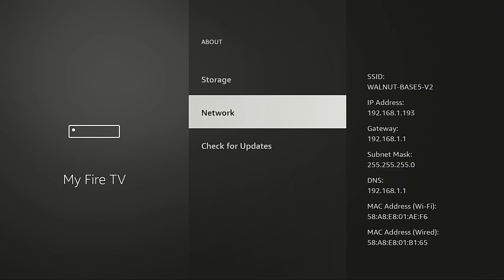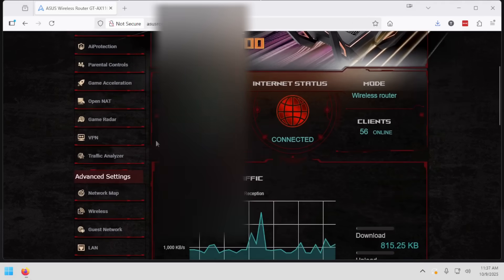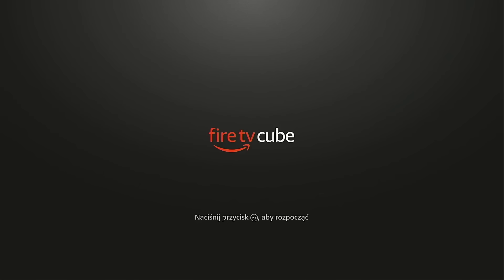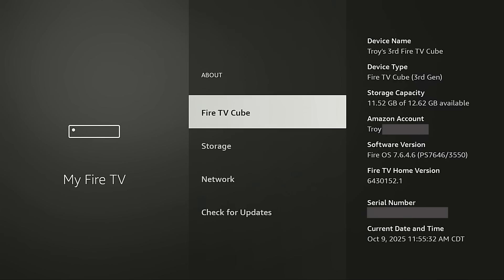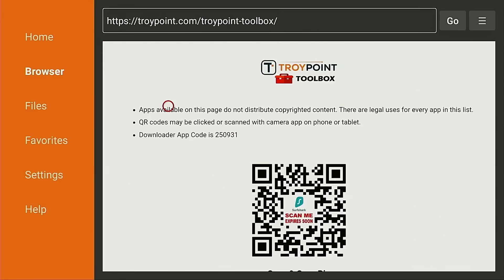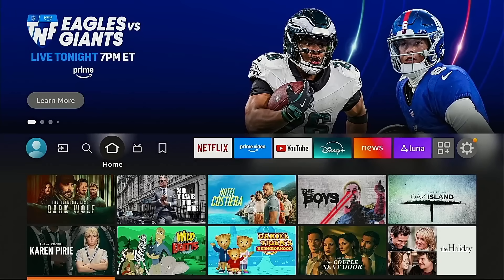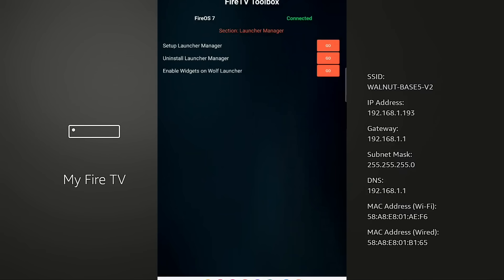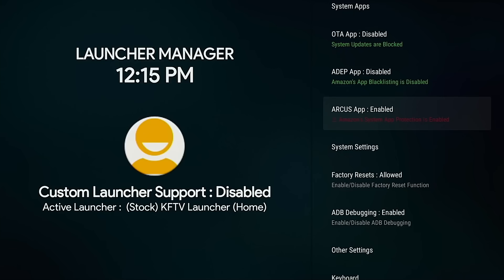Block Amazon Fire TV Updates Via Router for Patched Exploit Hack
AMAZON UPDATE URLS TO BLOCK IN ROUTER
d1s31zyz7dcc2d.cloudfront.net
prod.ota-cloudfront.net